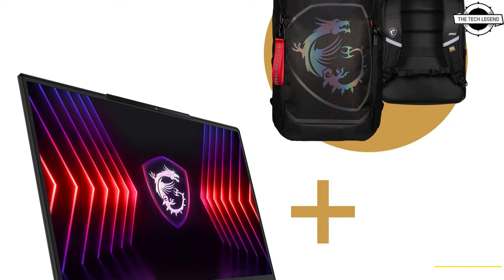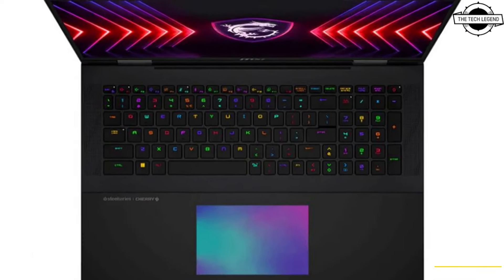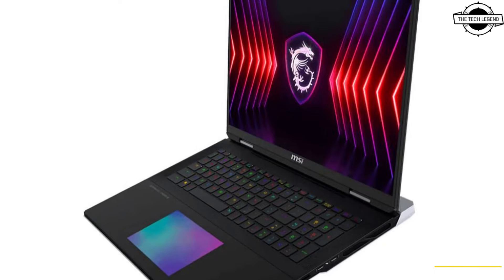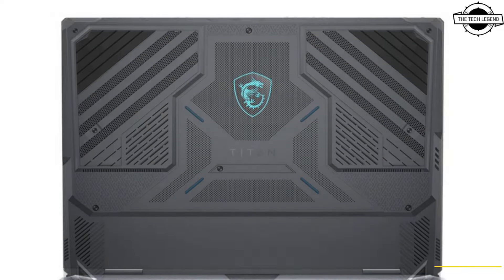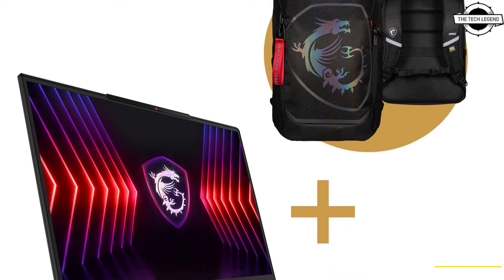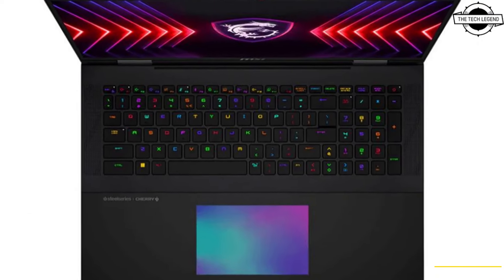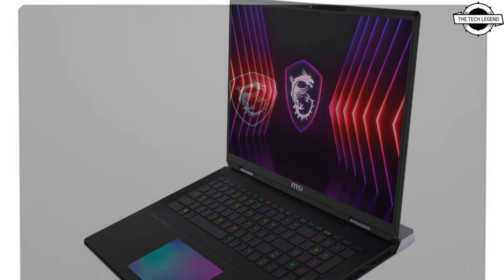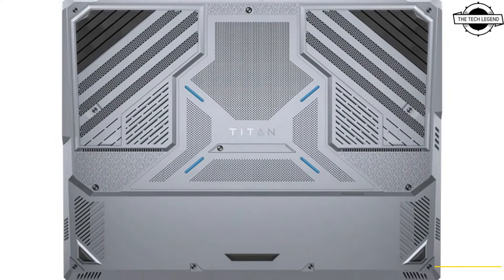MSI TITAN 18 Pro AMD Edition Launched With AMD Ryzen 9 7945HX3D Processor - Explained All Details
PRODUCT BRAND STORE AMAZON

The AMD Ryzen 9 7945HX3D only ever powered one laptop: the Asus ROG Strix SCAR 17 X3D. MINISFORUM plans to use it in a Mini-ITX PC soon, but that seems to be quite some time away from launch. MSI has finally broken the cycle and announced the Titan 18 Pro Ryzen Edition. Videocardz spotted the new Ryzen 9 7945HX3D powered laptop on Chinese e-commerce website JD.com. Specs-wise, it appears to be a standard MSI Titan 18 with its CPU swapped out. Some of its key features include an 18-inch 240 Hz IPS panel (2,560 x 1,600), 32 GB RAM, 1 TB SSD and a GeForce RTX 4090 graphics card. The website lets you expand the memory/storage up to 96 GB/4 TB. As expected, it costs a pretty penny (RMB 21,999/$3,030). So far, the new Titan 18 Pro has been listed for pre-order only in China, with no indications of a global launch. Perhaps, it was meant to serve as a proof-of-concept, paving way for future X3D chips in Strix Halo or Kraken Point. Nevertheless, our in-depth analysis of the processor found it to lag behind flagship Raptor Lake offerings, especially in GPU-bound scenarios like 4K gaming, although it does reign supreme at 1080p and 1440p.